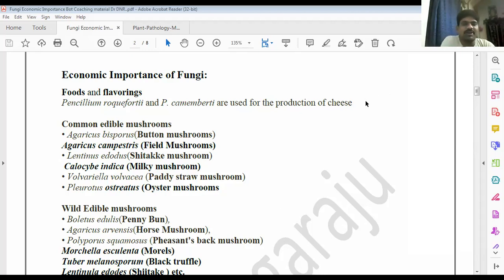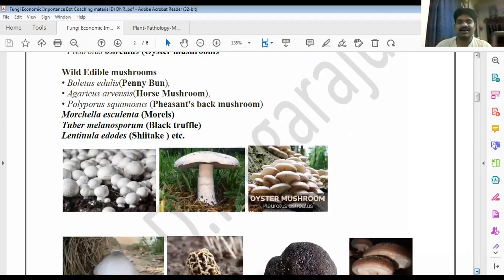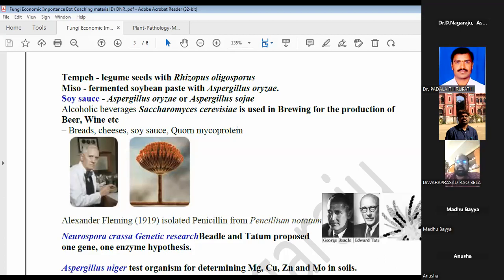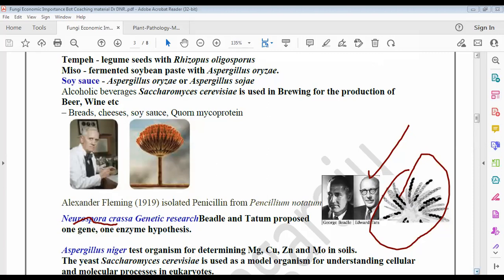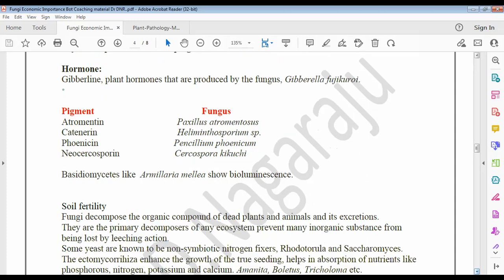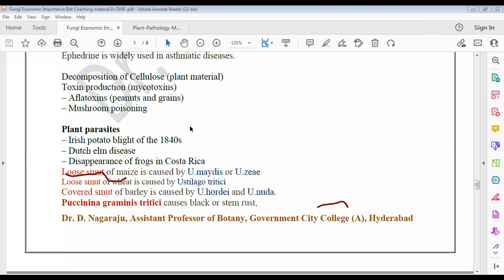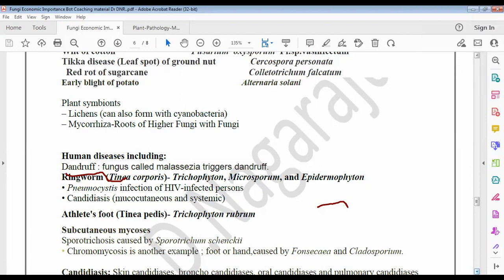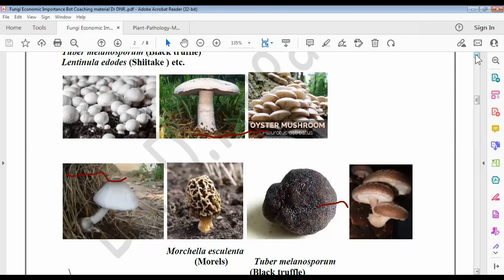JL/DL / CPGET-2023 - BOTANY FREE ONLINE CLASS- ECONOMIC IMPORTANCE OF FUNGI-DR.D.NAGARAJU Asst.Prof